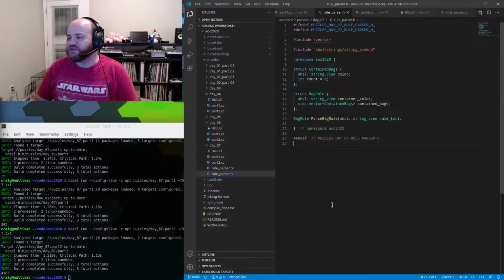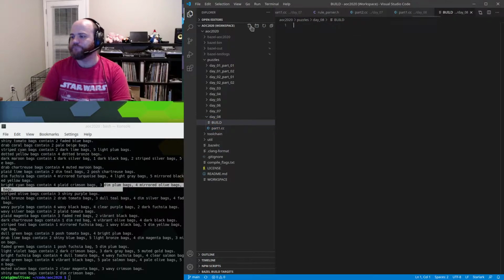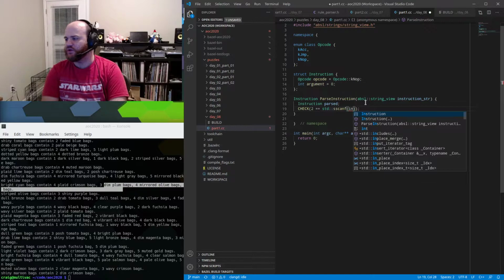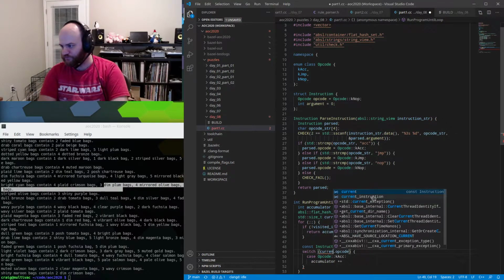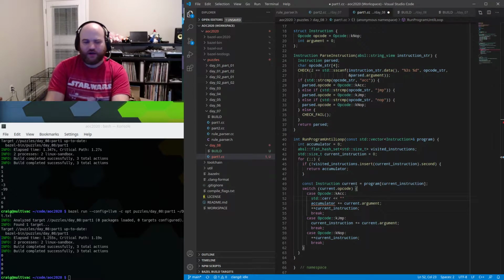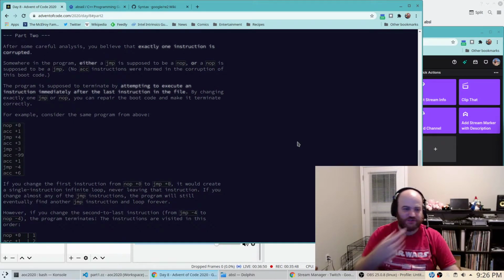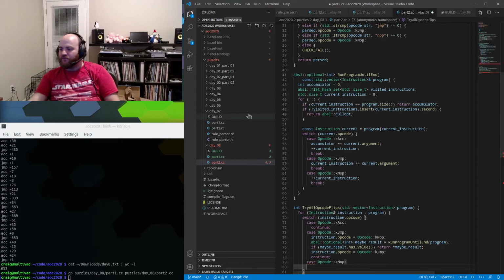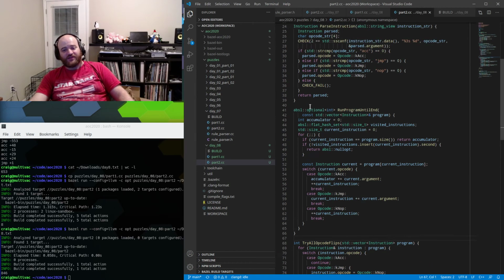Advent Of Code 2020 - Day 8 in C++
Craig talks about revising his day 7 solution to make string parsing cleaner, then solves day 8's puzzles in C++